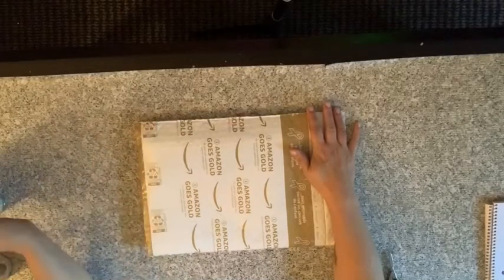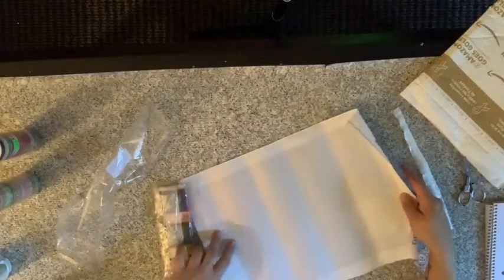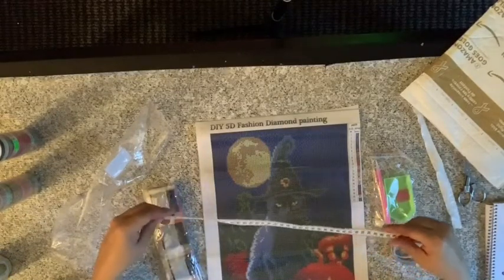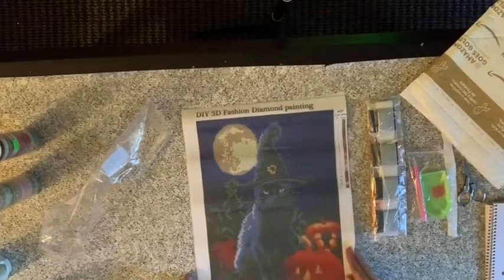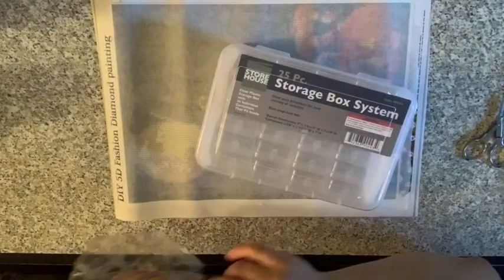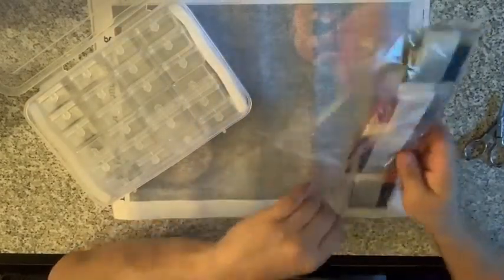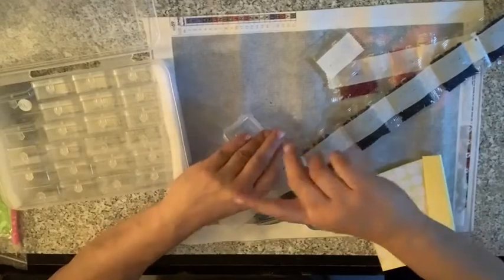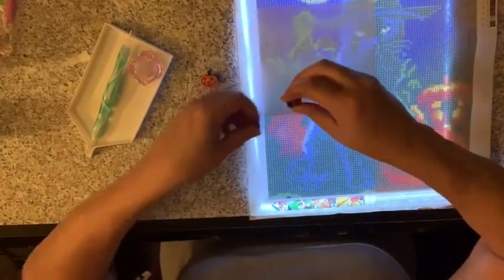Unboxing- Mxjsua from Amazon for Drills and chills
Diamond painting 💎 5D Diamond Painting Full Round Drill Kits for Adults Pasted Embroidery Cross Stitch Arts Craft for Home Wall Decor Black Cat 12x16in